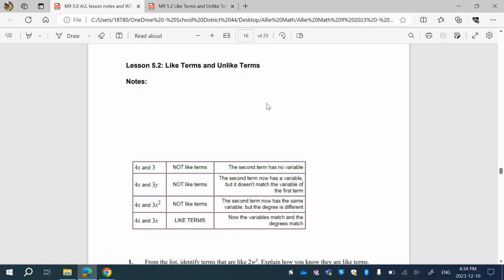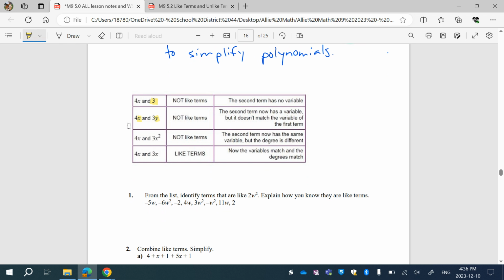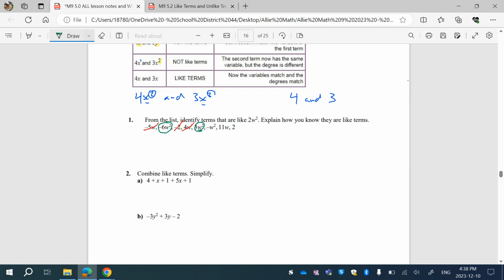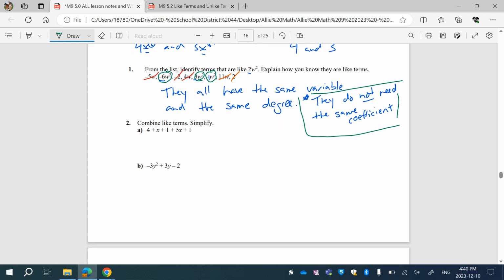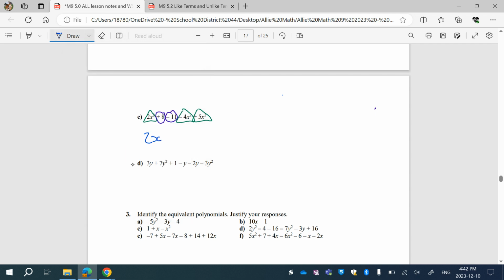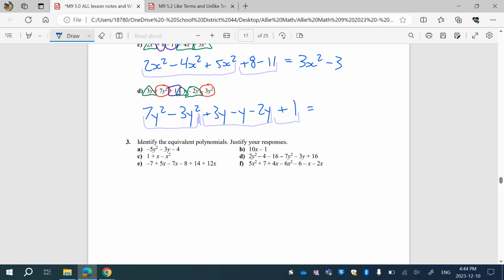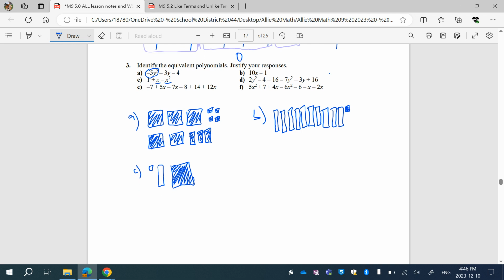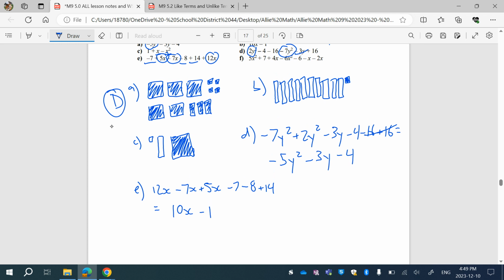5.2 Like Terms and Unlike Terms PART 1